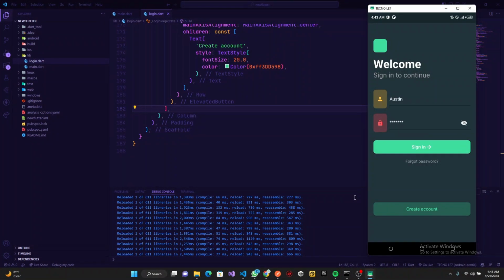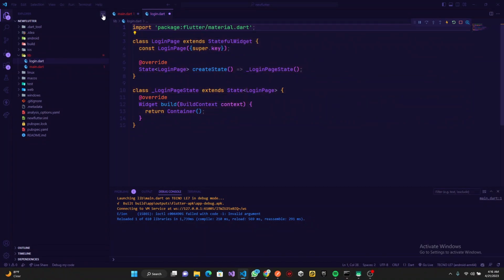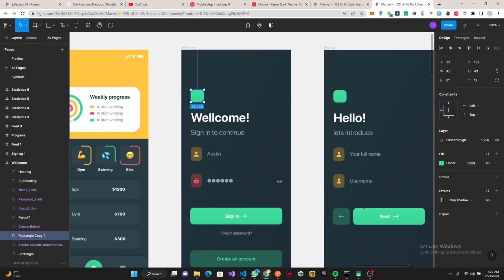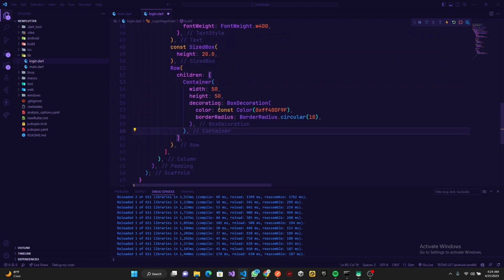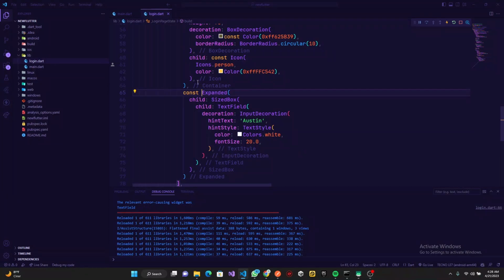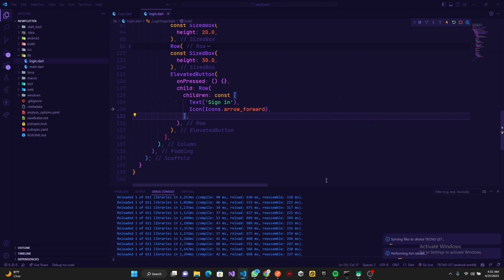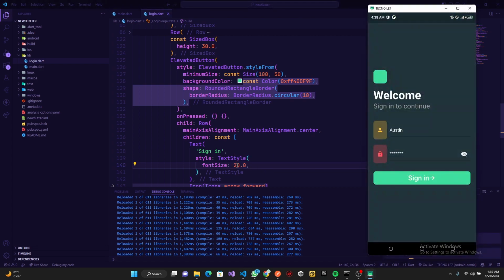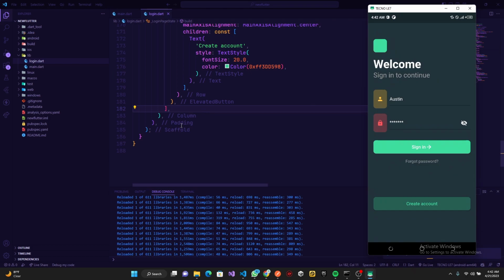Convert Figma Designs to Flutter with Ease: A Step-by-Step Tutorial for Beginners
Convert Figma Designs to Flutter with Ease: A Step-by-Step Tutorial for Beginners is a comprehensive guide that walks you through the process of turning your Figma designs into fully functional Flutter code. Whether you're a beginner or an experienced app developer, this tutorial will provide you with a clear and easy-to-follow path to creating beautiful, high-performance mobile apps.

The tutorial covers everything from setting up your development environment to importing your Figma designs and generating Flutter code. You'll learn how to use Figma's design tools to create UI elements and components, and then use Flutter's widgets and layout system to translate those designs into code.

With step-by-step instructions and helpful tips along the way, this tutorial will help you build your first Flutter app with ease. By the end of the tutorial, you'll have the skills and confidence to take your Figma designs and turn them into beautiful, fully functional mobile apps using Flutter.